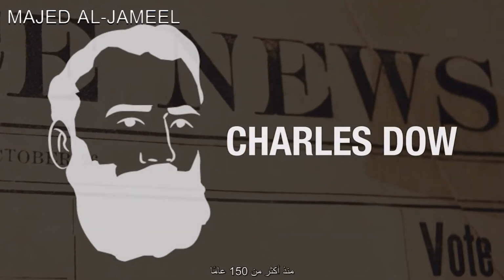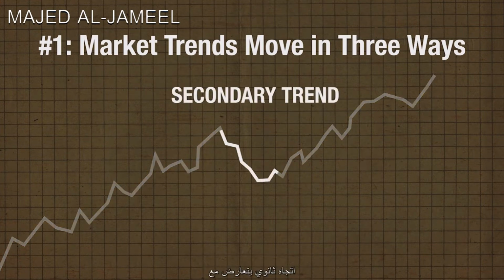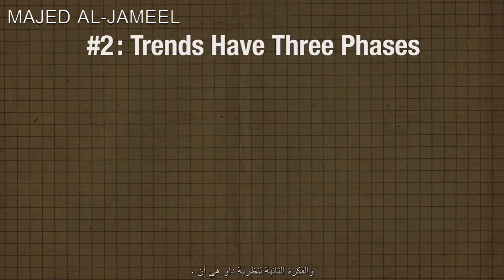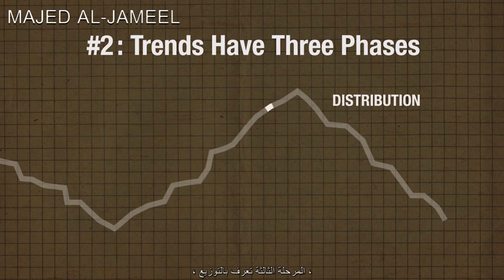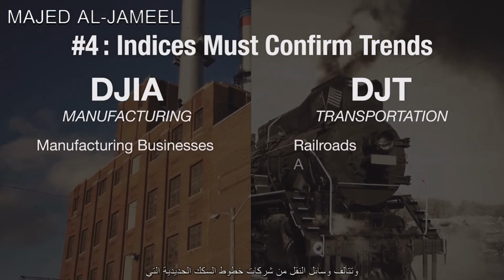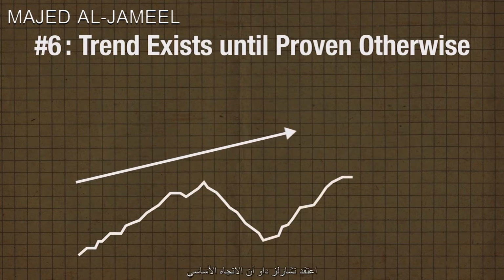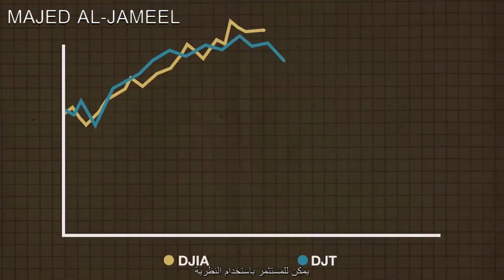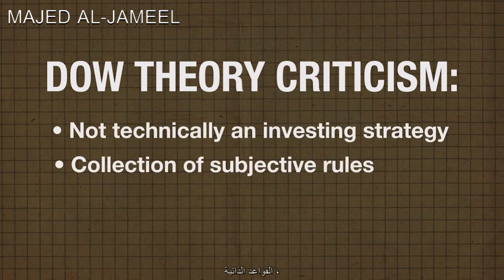نظريات تشارلز داو لأسواق المال - مترجم